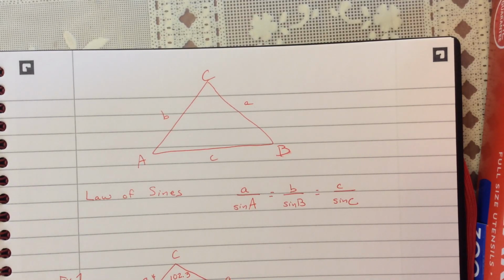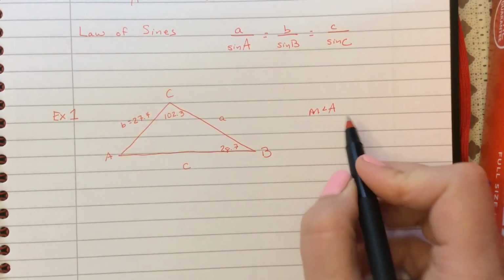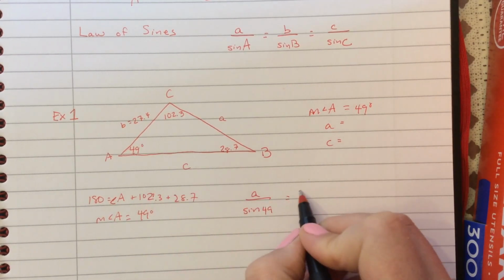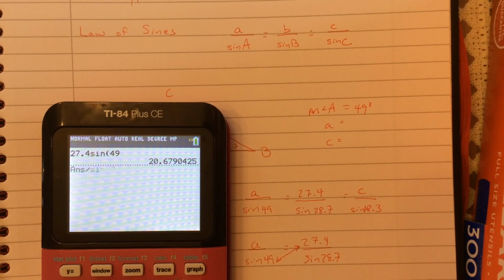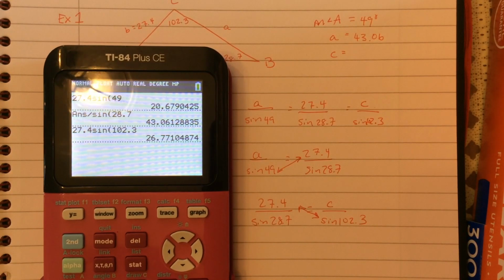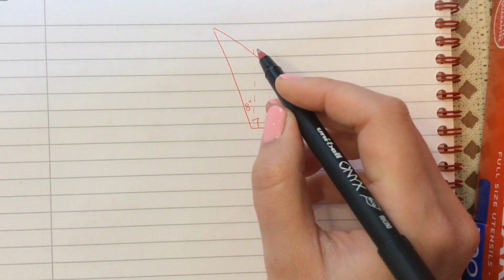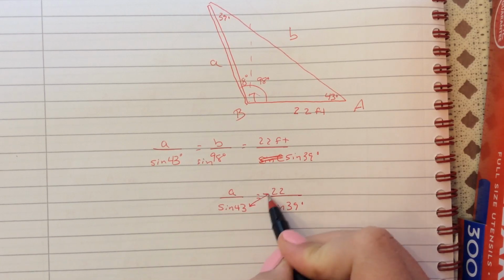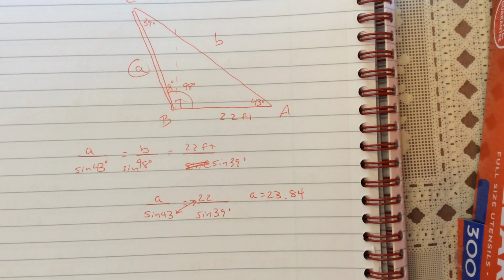6.1 video 1 - ex 1 and 2